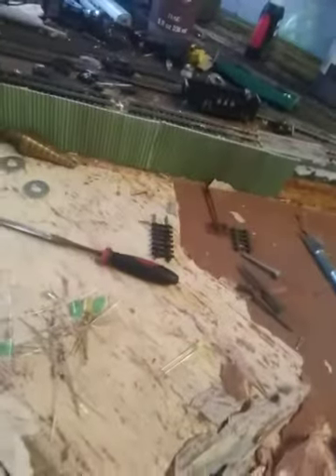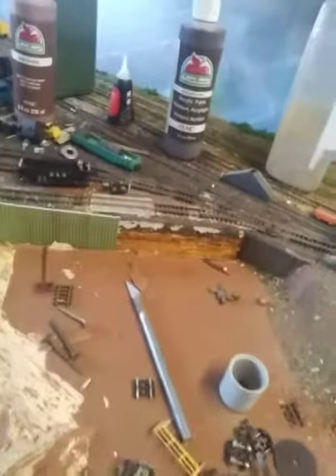Thursday night n scale chat live and some sad news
Tonight's discussion for the chat will be MD repowered it's made from various other units RS3 S4 Fairbanks Morse trainmaster and a couple other various ones as well sad update concerning the ODC nrhs RF&P101 a gp 9 phase 2 undergoing its 2nd retirement as a active unit